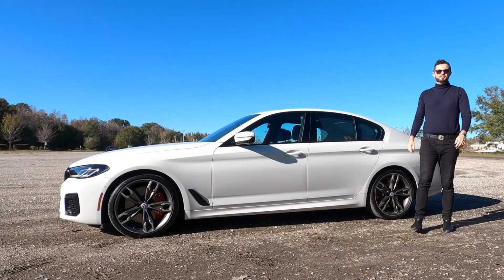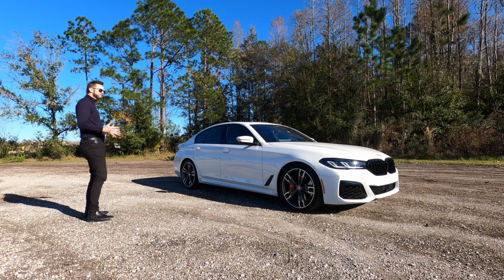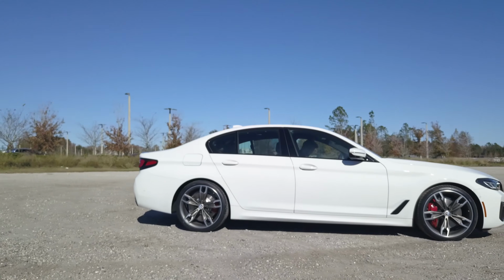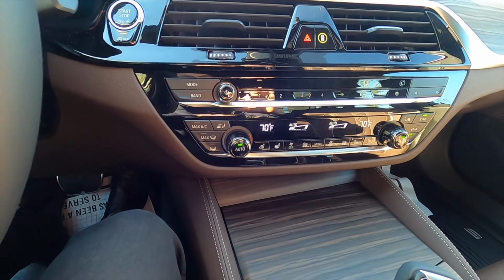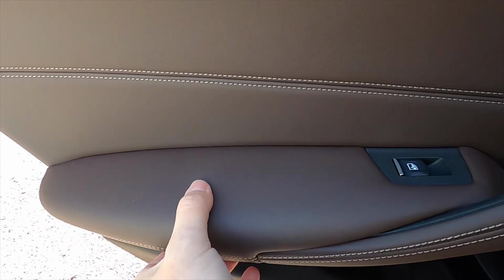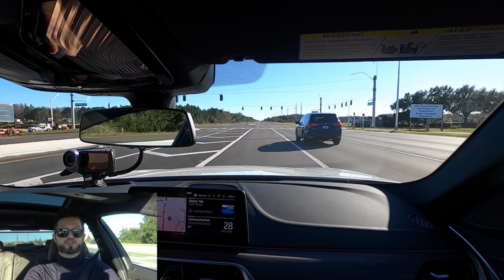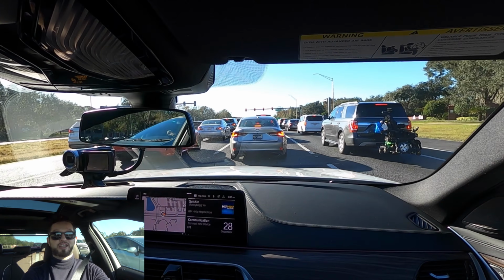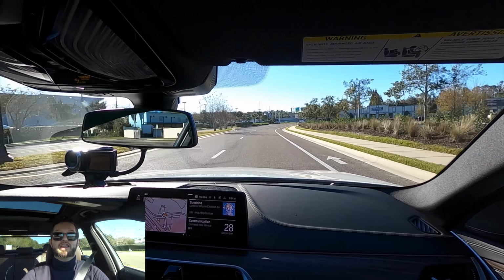2023 BMW m550i is it an M Half-Off :All Specs Test Drive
In this full review I will explain all the specs of the 2023 BMW m550i then take it for a test drive. The m550i gets a twin-turbocharged 4.4-liter V-8 engine with 523 horsepower and a 0-60 under 4 seconds but they still have quirks which will bring me to my pros and cons.